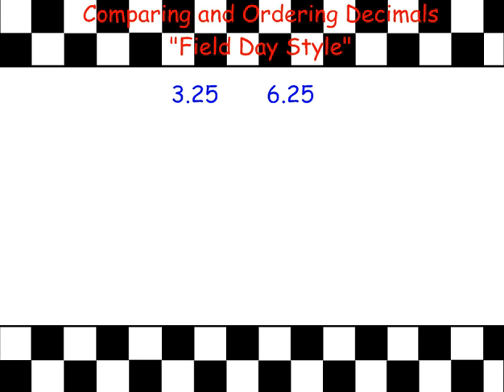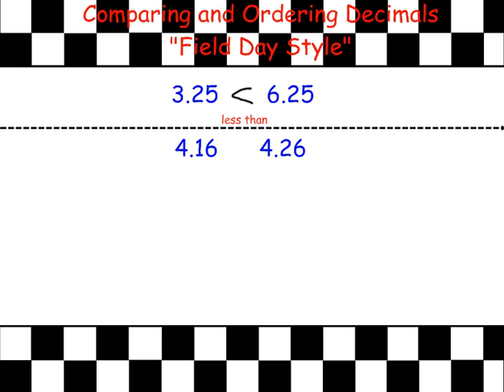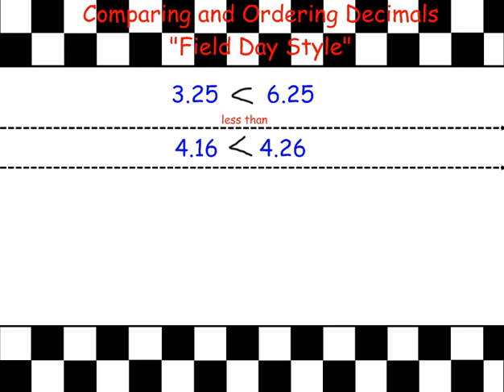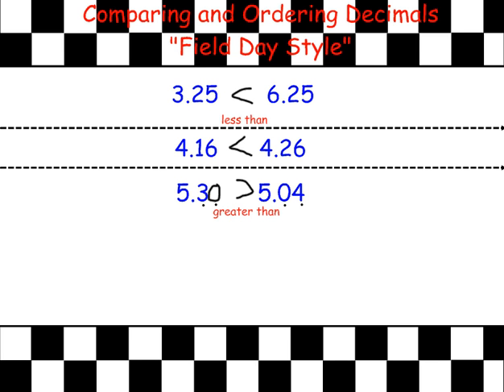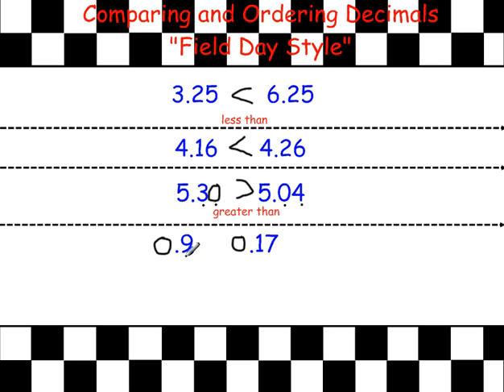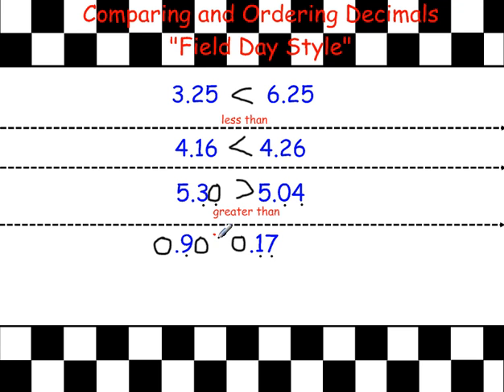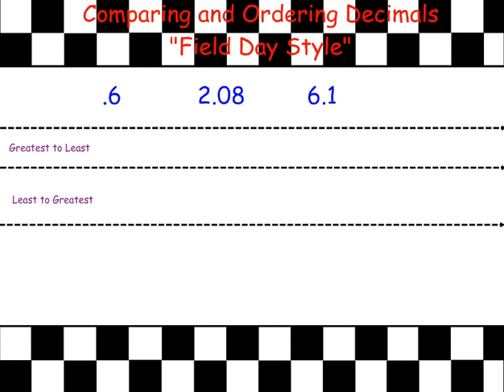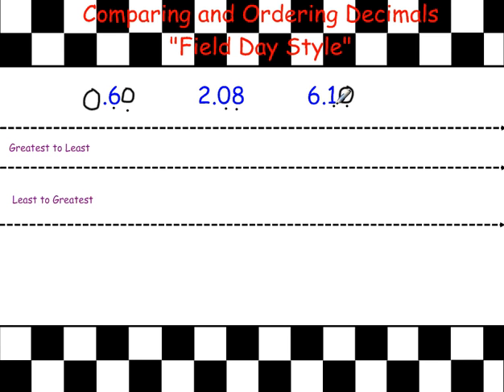comparing and ordering decimals, field day style.wmv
This video show how our class made a connection when comparing and ordering decimals.